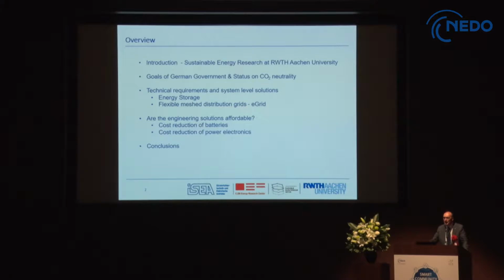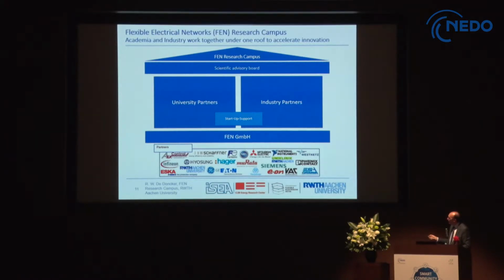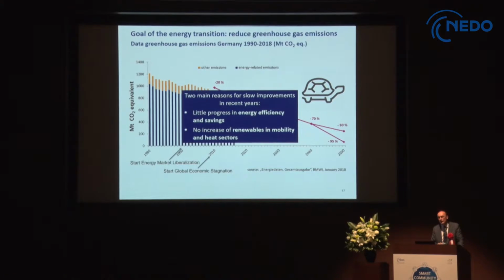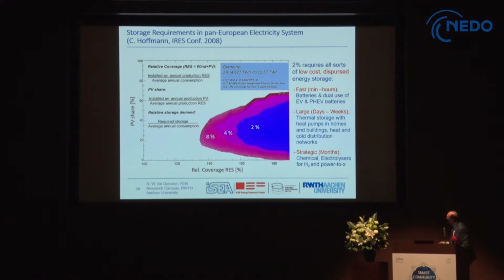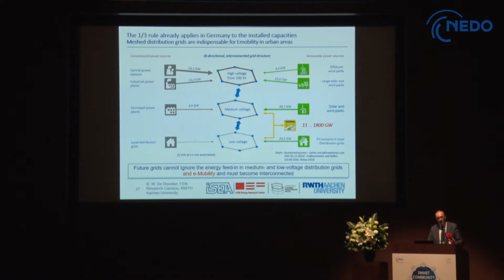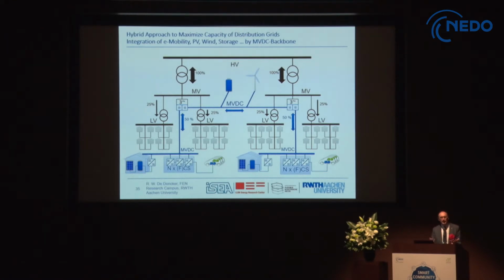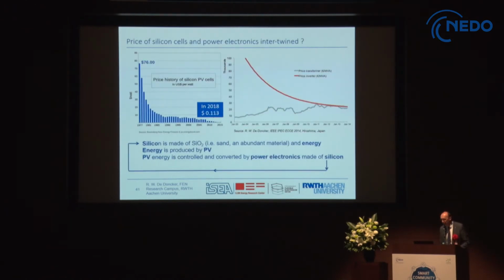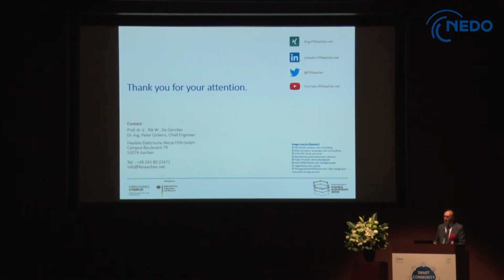DC Technology - Key Enabling Technology for a CO2 Neutral Urban Environment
Smart Community Summit 2019_Session2 Presentation by Prof. Dr. Rik W. De Doncker (Director E.ON ERC and Research Campus Flexible Electrical Networks, RWTH Aachen University, Germany)